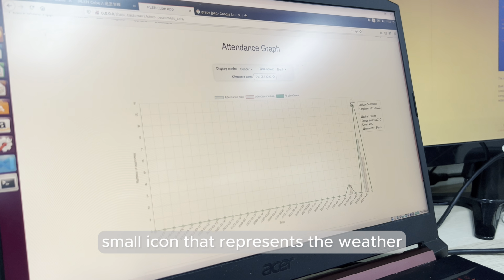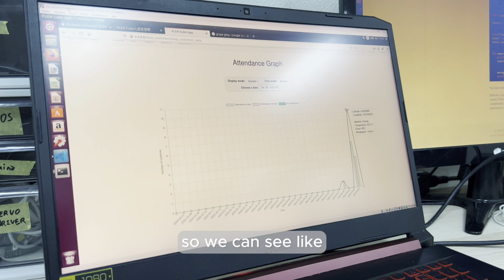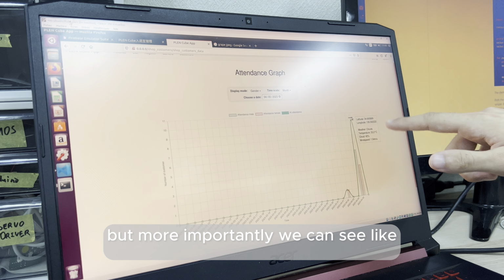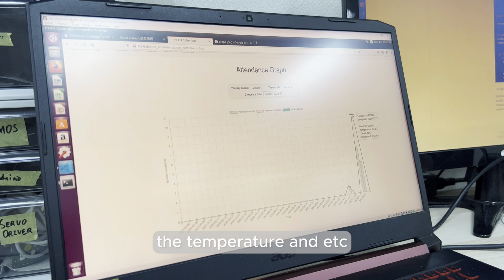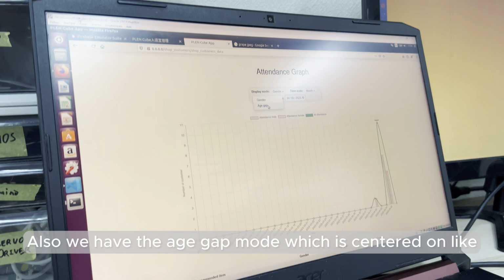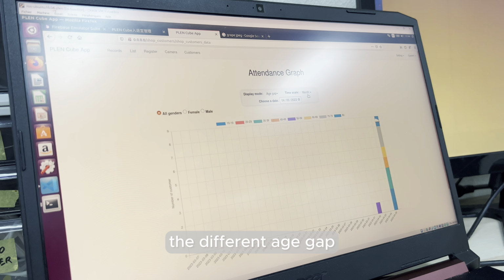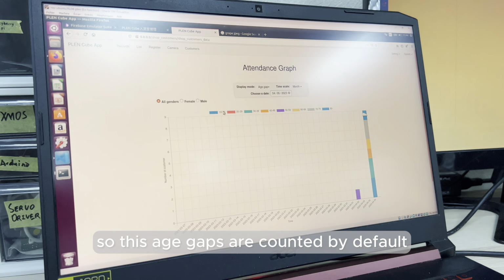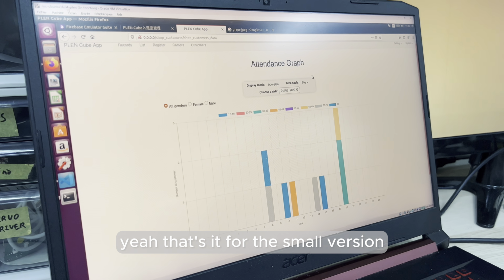From France to Japan: Engineering Intern at Robotics startup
In this video, you can find out how our one of the 6-month interns worked, what the results were, and a message to the next intern.